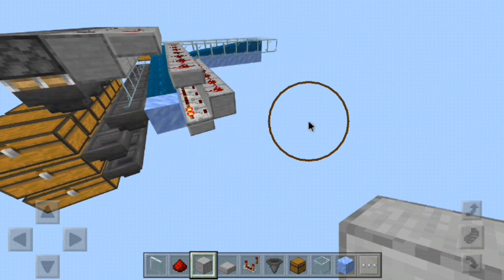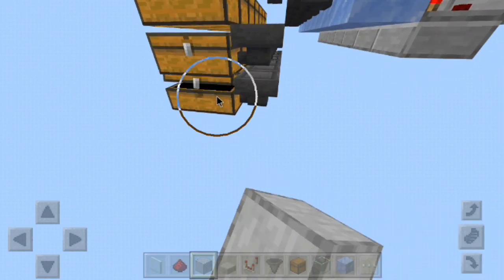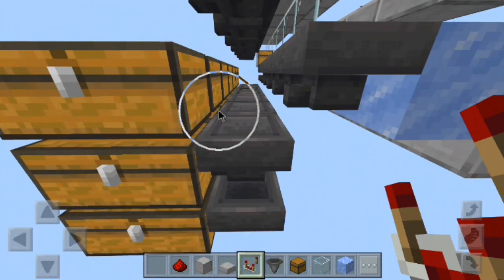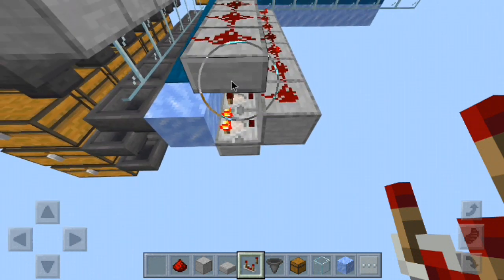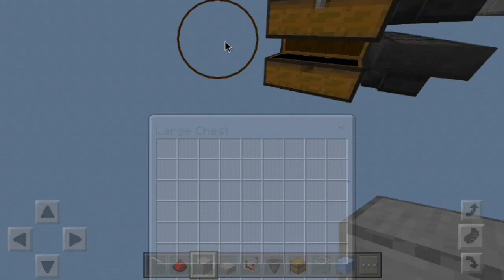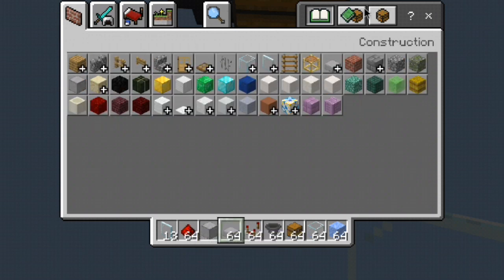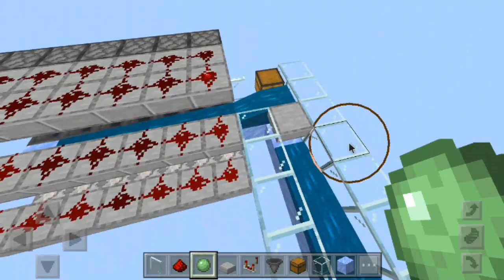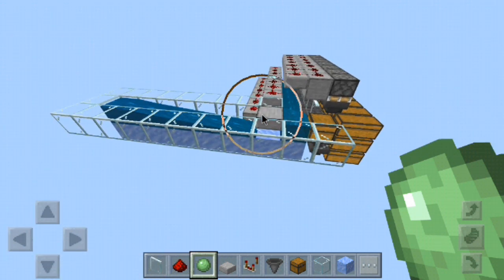New Item Sorter for Minecraft Bedrock Edition!